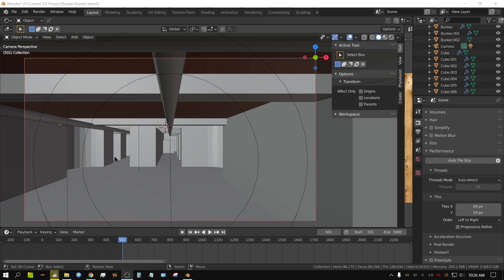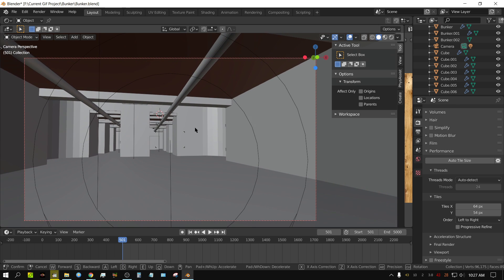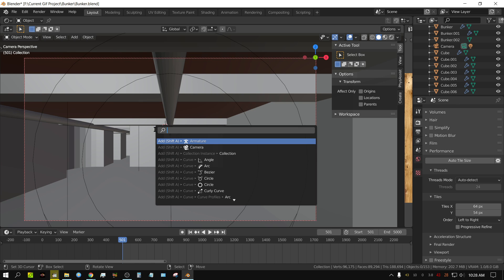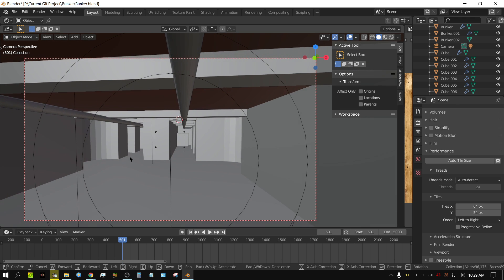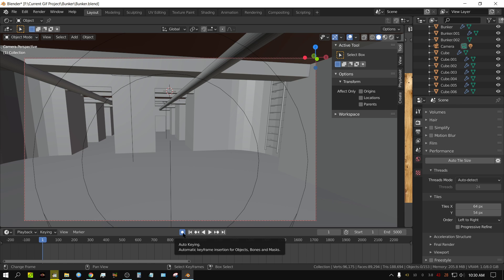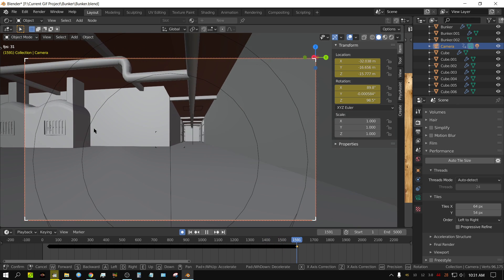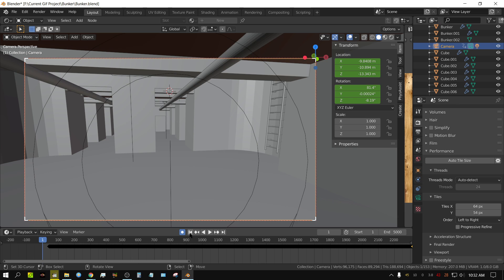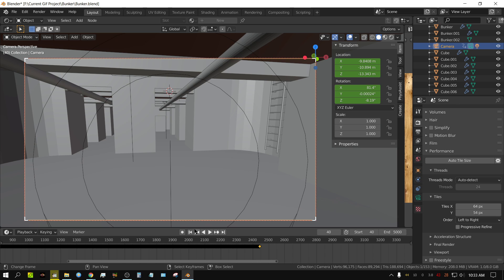Record Fly & Walk Navigation - Blender Tutorial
How to use Fly & Walk navigation in Blender and record the camera movement.

My Hardware:

Desktop 1
Motherboard: MSI X470
CPU: Ryzen 9 3900X
GPU: 2X Nvidia RTX 2060 Super
RAM: 64GB 3600Mhz G Skill Ripjaws 4 X 16GB
STORAGE: 500GB NVME Western Digital Black
COOLING: Cooler Master Hyper 212
POWER SUPPLY: EVGA 850 Gold

Desktop 2
Motherboard: ASRock B350
CPU: Ryzen 5 1600X
GPU: 2X GTX 1060 6GB
RAM: 32GB 2133Mhz G Skill Ripjaws 4 X 8GB
STORAGE: 240 GB SSD (Western Digital)
COOLING: AMD Wraith
POWER SUPPLY: EVGA 500 Bronze